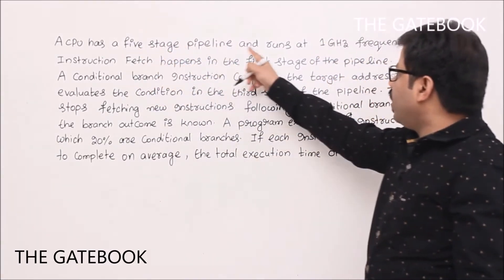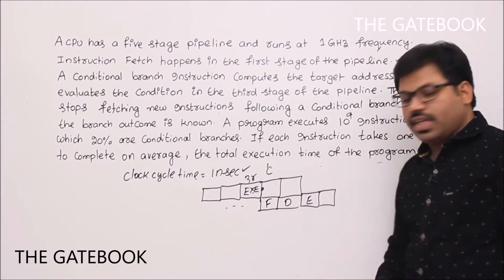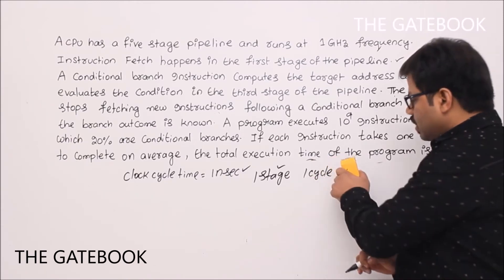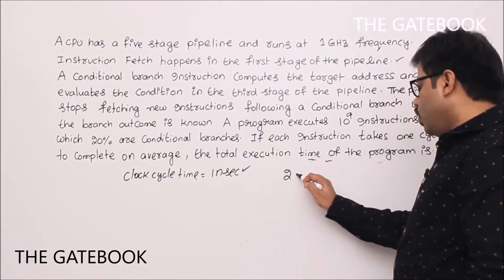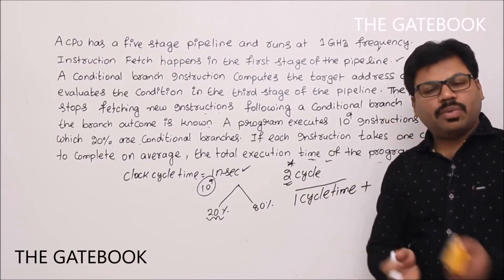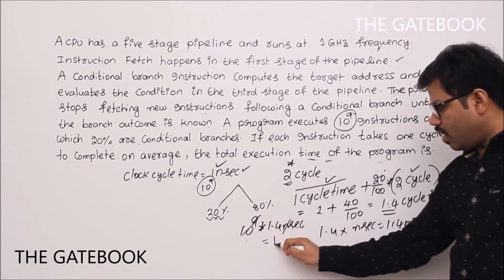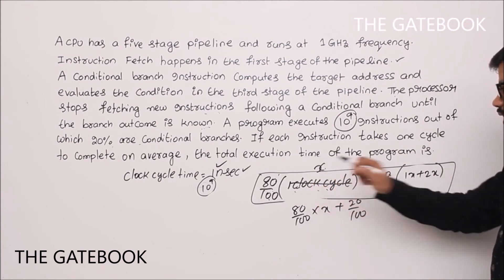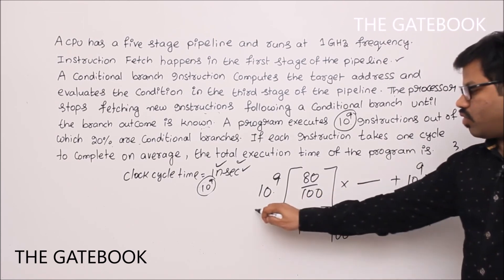Control Hazards - Question 2